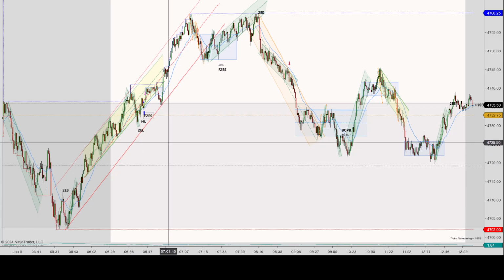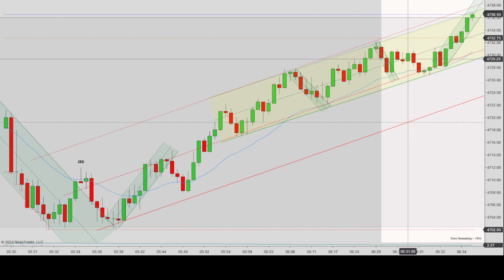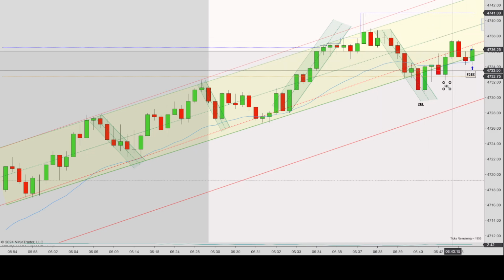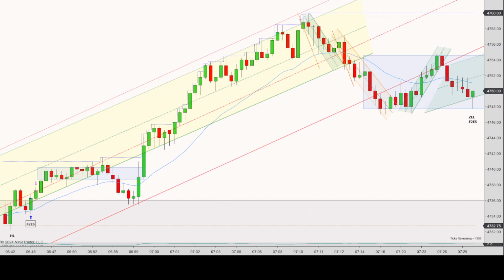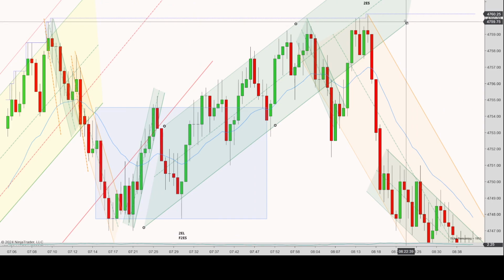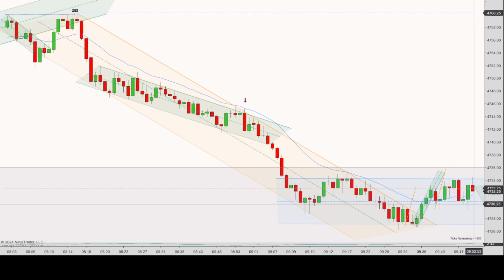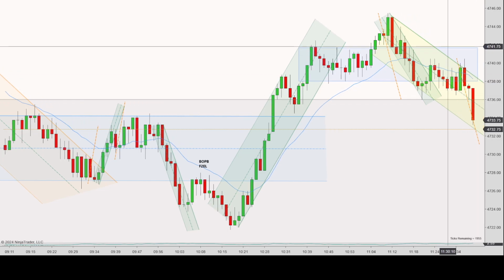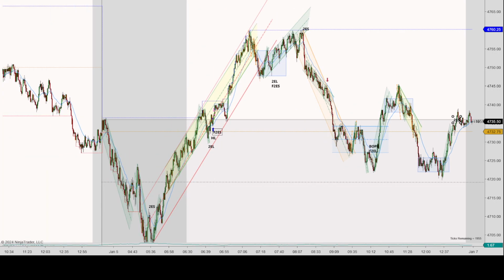Price Action Trading, (NinjaTrader, 1/5/24), ES, 1W, Rally to Selloff (M-Shape)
Premarket the market seemed to react to the news at 5:30AM PST and sold off, then on the open prices recovered and made an additional push up. After a short consolidation prices gradually sold off. I took one trade and was profitable. This one trade turned out to be my only trade for the day partially because I was having difficulty this whole week in my trading, I became rather conservative and didn't feel too ambitious. The rest of the day although there was good volume I didn't find very many trades I felt were high probability or something I felt comfortable taking.

OPEN - 4730.25
HIGH - 4760.25
LOW - 4719.75
CLOSE - 4734.75

How obvious was the price action - Price action was easier today than the past few days since the volume was higher. With the volume there weren't many setups I could identify as high probability and/or what I would feel comfortable taking a trade.

Potential market moving news - Average Hourly Earnings, Non-Farm Employment Change, Unemployment Rate (5:30AM PST), ISM Services PMI (7AM PST)

6:41AM (3:43) 2EL, broke below EMA, trigger bar moved one tick below signal bar then reversed strongly and engulfed it but stopped short of breaking over EMA, first break of the yellow up channel. Wait for a confirmation setup HL.
6:42AM (4:37) Possible Trade HL, confirming the 2EL, moving back into yellow channel and above EMA, although premarket high is possible resistance, prices are making higher lows. Wanted a break above the previous and not a matching top.
6:45AM (5:40) Trade 1 (G) F2ES, another strong reversal going in direction of trend, engulfing the previous candle, bounce off EMA and into the yellow up channel, enough room to the high.
7:31AM (8:27) Possible Trade 2EL-F2ES-TTT, could be a second attempt up to test the high of the red up channel, good signal bar, two key entry points and possible triple test, bottom of the range. Wasn’t really sure about the setup so wait for a HL confirmation.
8:16AM (11:31) Possible Trade 2ES & TTT, almost setup, possible triple test resistance, wanted a better bearish signal bar, after break of the green up channel new high was made.
10:08AM (15:42) BOPB & F2EL, strong push out below range, price action moving with trend, new low created after break of the orange down channel but new low needed for the green down channel. Wanted a touch rejection by EMA, skipping since signal bars not good and area feels a bit congested.
12:51PM (19:34) 2ES, good signal bar, break of the green channel with test of the high completed, enough room to the EMA, possible rejection by top of the range, too late in the day